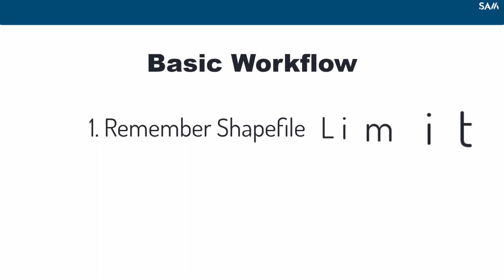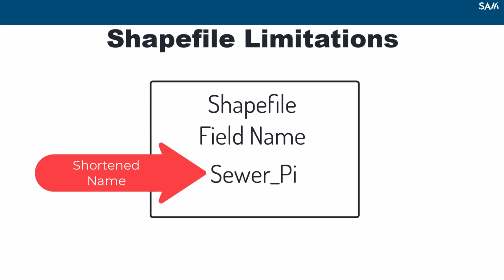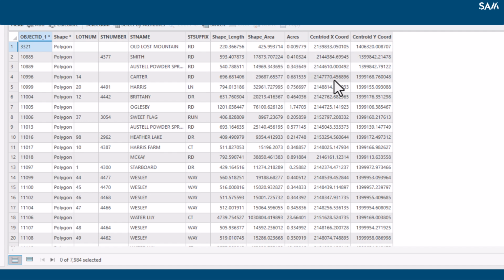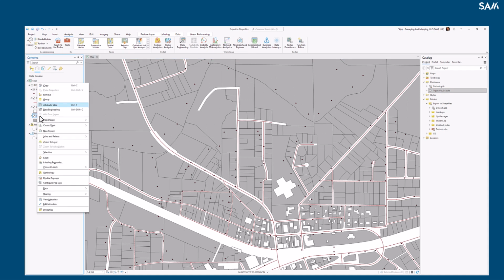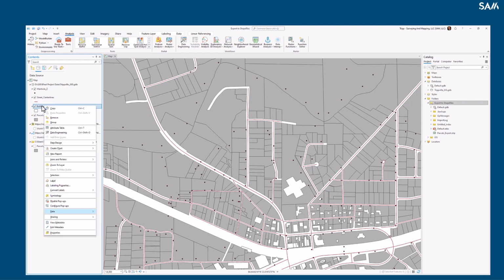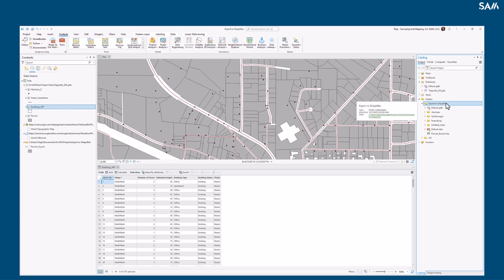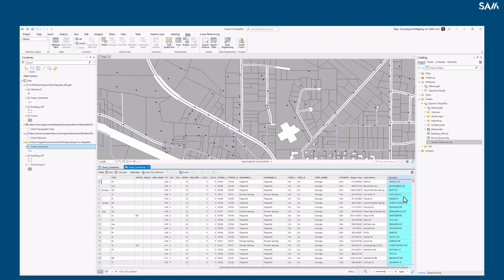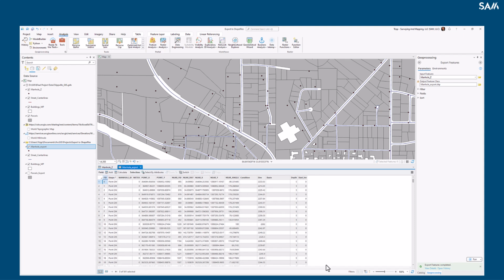GIS Tech Tip: Exporting data from a Geodatabase to a Shapefile in ArcGIS Pro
Learn how to export GIS data to a Shapefile using ArcGIS Pro, Esri's latest desktop GIS application.
In this video, Tripp Corbin, GISP, one of SAM’s GIS experts, shows how to export data stored in a Geodatabase to a shapefile. Shapefiles are often used to share GIS information due to their wide acceptance and support by a wide range of GIS enabled platforms and applications. Check out Tripp's video to take a deeper dive into the the workflow and tools in tools in ArcGIS Pro that allow you to accomplish this data export.